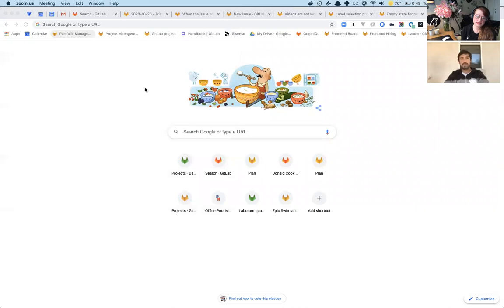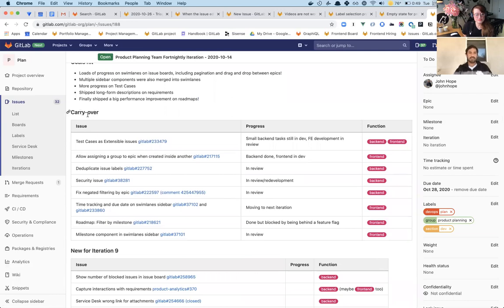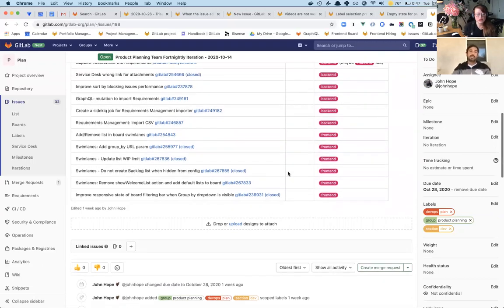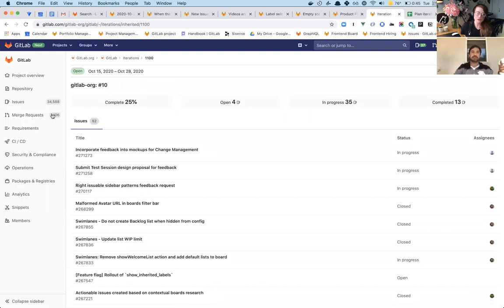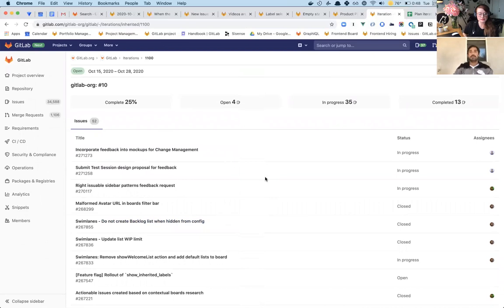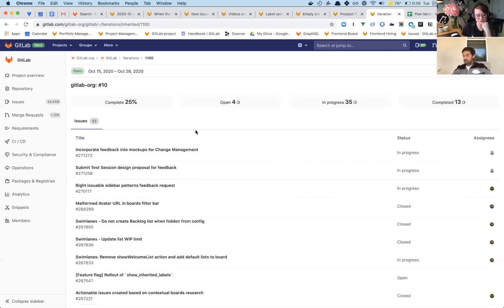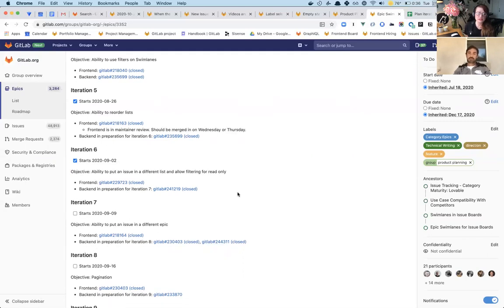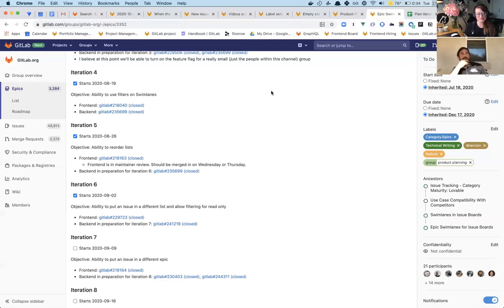Donald and Alexis from the Plan stage chat about Iterations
Thinking about how we use the first iteration of.. Iterations.